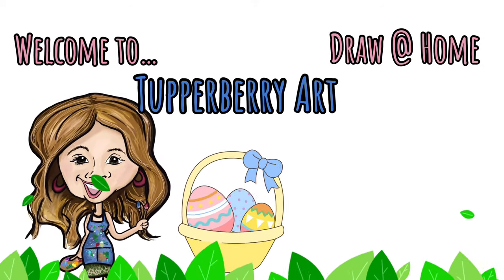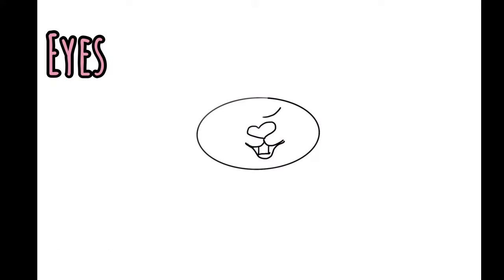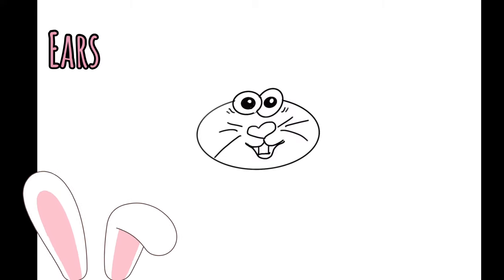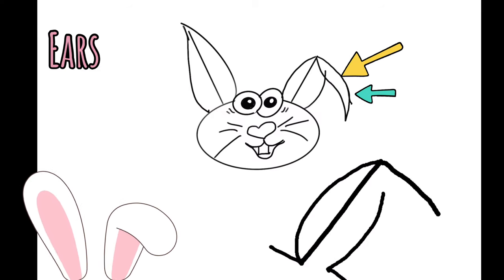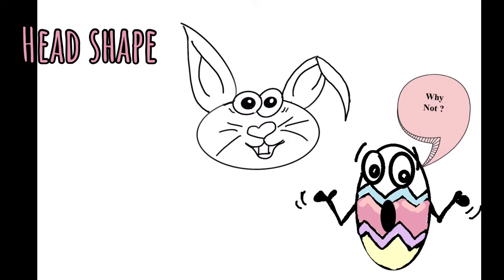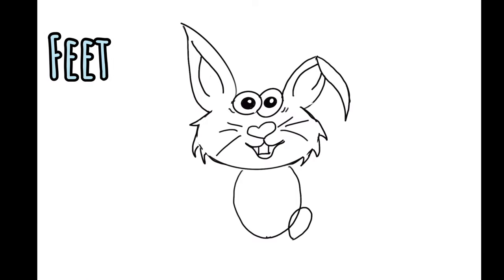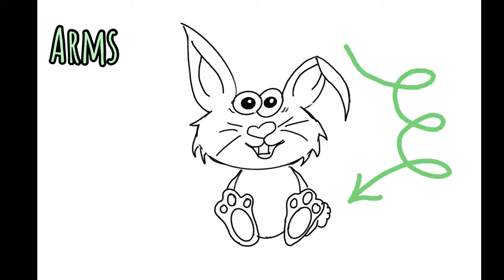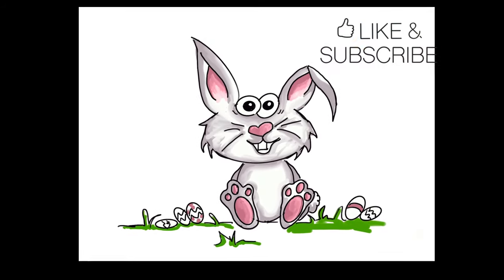How to draw an Easter Bunny - 🎨 Tupperberry Art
🐰 HOP on over and learn to draw an Easter bunny step-by-step, using lots of graphics and arrows to make it easy to follow along. Whether you are a beginner or someone looking to practice creativity, you will find this tutorial both fun and accessible.

We will start by sketching out the basic shapes of the bunny, and then add in the details such as the ears, nose, eyes, and fluffy tail. We will provide clear and concise instructions for each step, accompanied by helpful graphics and arrows to guide you along the way.

To add your own creative spin to your drawing, you can experiment with different colors, patterns, and accessories for your bunny. You can also draw other Easter-themed elements such as eggs, chicks, or baskets to create a complete Easter scene.

By the end of this tutorial, you will have a completed drawing of an adorable Easter bunny that you can proudly display as part of your Easter decorations. So, join us for this fun and creative drawing tutorial and learn how to draw an Easter bunny with ease.

Remember, the most crucial aspect is to cultivate creativity and broaden your perspective by practicing regularly!

FOLLOW Tupperberry Art to get updated info on new videos, past and current art projects, inspiring creativity quotes and whatever other crazy content I come up with!